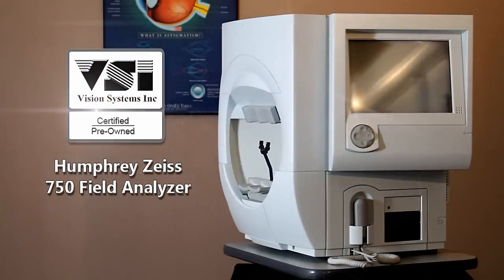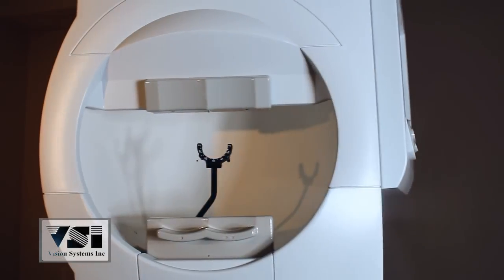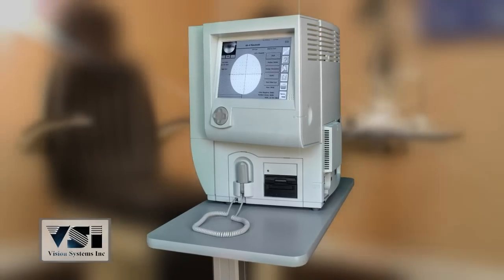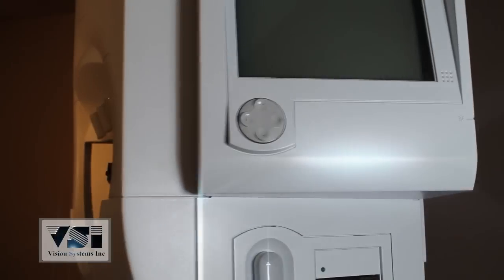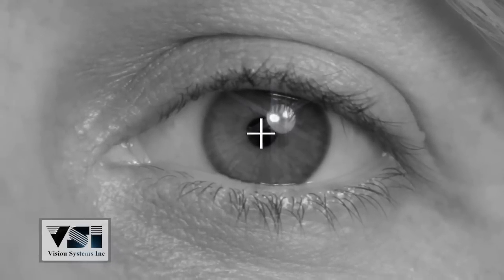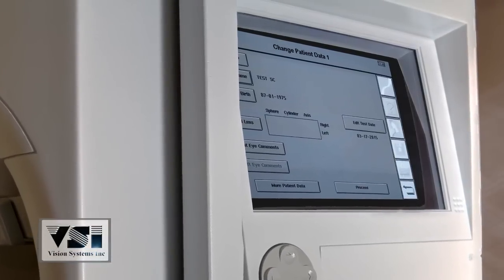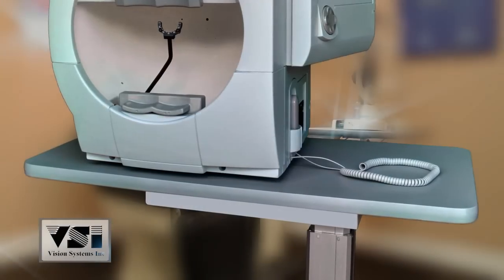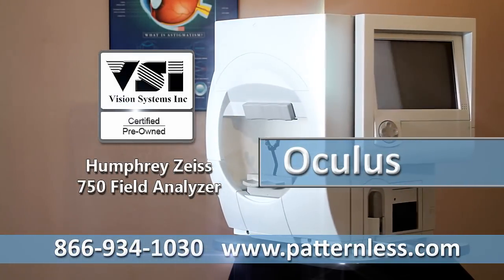Humphrey 750 Visual Field Analyzer / Perimeter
The Humphrey 750 from Vision Systems Inc. has been the gold standard of perimetry for many years. Having the widest range of testing strategies out of all the 700 series units, the 750 also includes head tracking and vertex monitoring to ensure the results are precise. Along with Kinetic testing, the 750 provides automatic pupil measurement and blue-on-yellow swap. Another great feature is the patient hard drive that allows the storage of 40,000 patient files and gives the tech the ability to access prior visits. SITA-FAST can be pre-set or chosen at the time of the test.
VSI completely refurbishes all major brands and models of Perimeters. Each unit is professionally reconditioned, certified, and warranted, by the best ophthalmic technicians in the business.